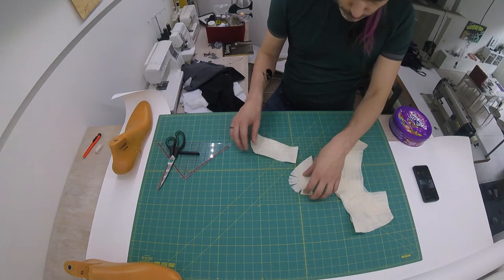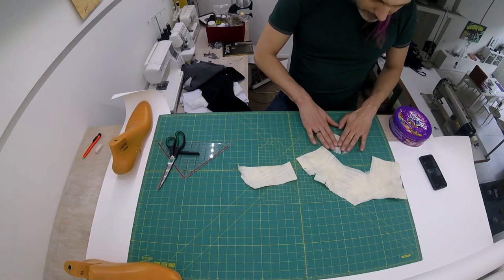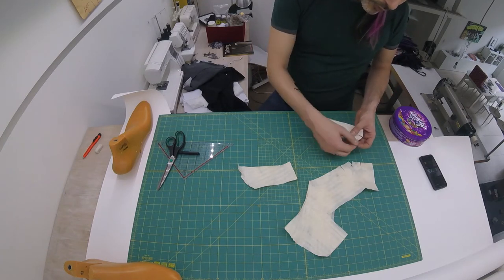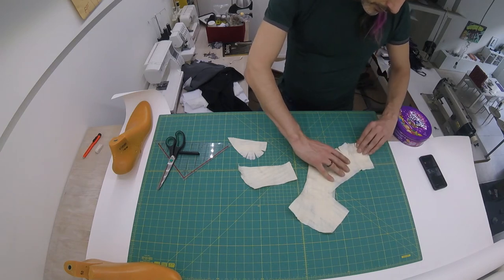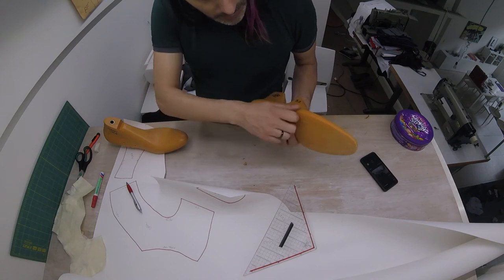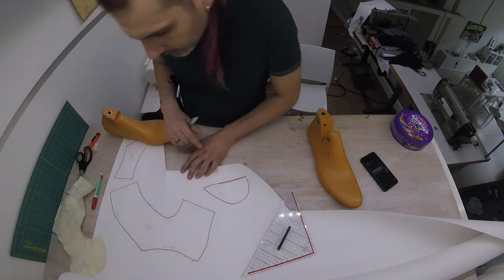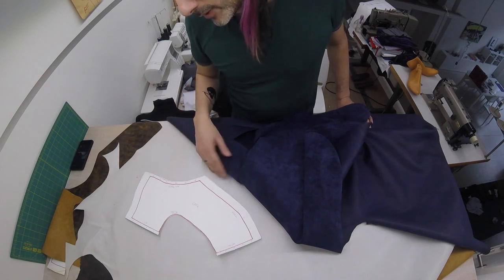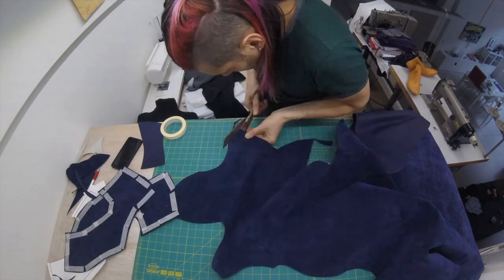Shoes from scratch 4/25 : Cutting out the uppers